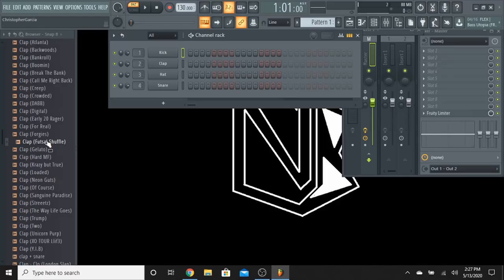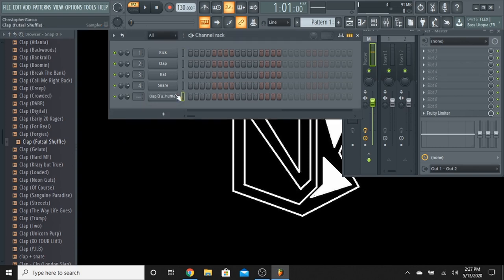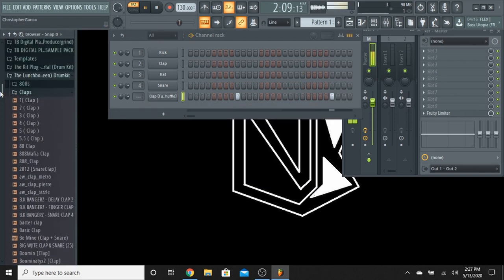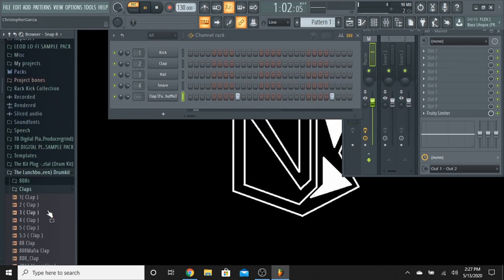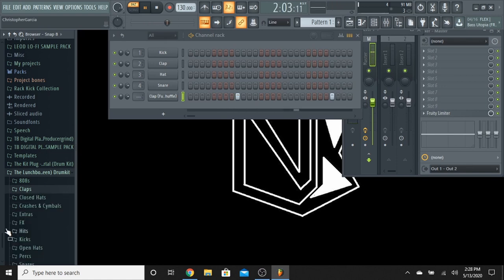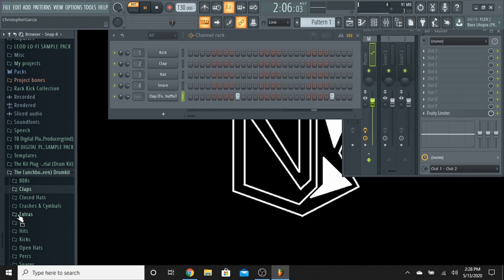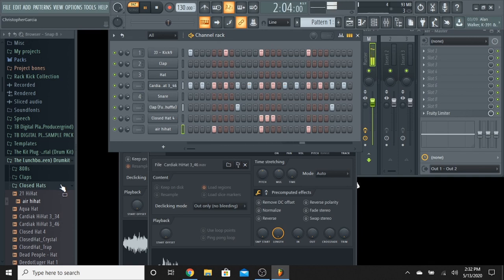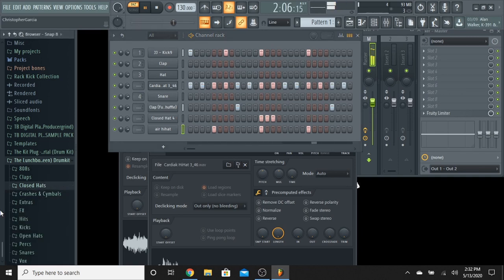A Short Video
Next week I promise will be different. Maybe.